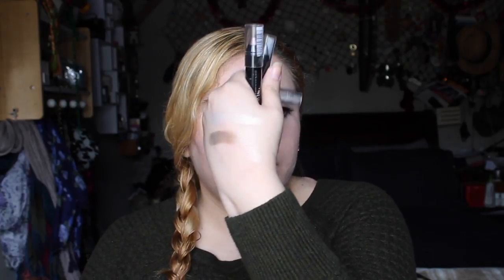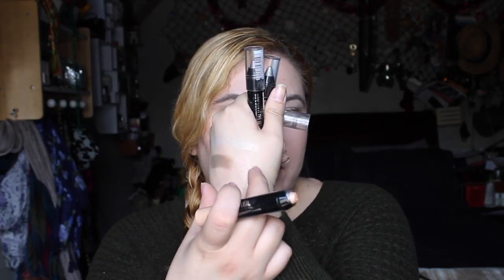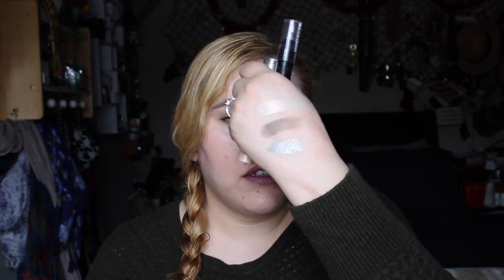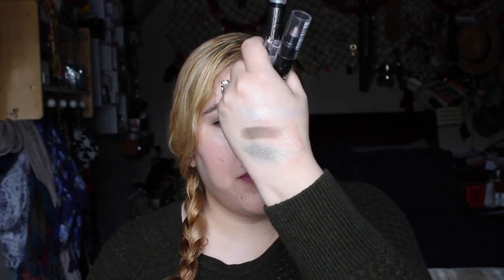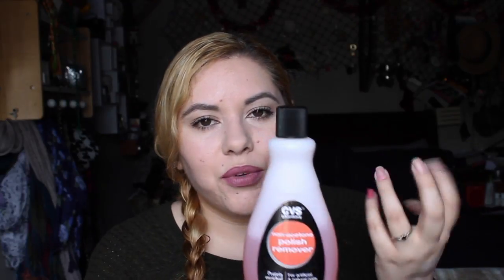February Favorites!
Hello Gems!

++ Click Below for IMPORTANT Details! ++

Time to share our monthly faves and fails again! I know I skipped last month, due to reasons beyond my control, and I didn’t want to skip two in a row. One of the shadows is from a limited release that is soon being discontinued, so hurry over to ColourPop before it’s gone!

~ Lorena

+ I opened a Twitter account: @agemslife

~+~~+~~+~~+ Products Mentioned +~~+~~+~

Favorites:
Granire Micellar Water
Wet N Wild 1 Step Gel Nail Color - Stay Classy
E.L.F. Makeup Mist & Set - Original Formula
Cover Girl 3 in 1 Stay Fabulous Foundation - 832 Nude Beige
ColourPop Soft Matte Lip Cream - Lumiere 2
ColourPop Lippie Stix - Last Call
Makeup Geek Eyeshadow - High Tea
ColourPop Supershock Shadow - Valley Girl

Fails:
Maybelline Color Tattoo Crayons
CVS Non-Acetone Nail Polish Remover

Films:
The Martian
Mission Impossible: Rogue Nation

FTC: The products shown in this video were purchased with my own money and I am in no way paid or reimbursed for sharing my thoughts or opinions on them 😉